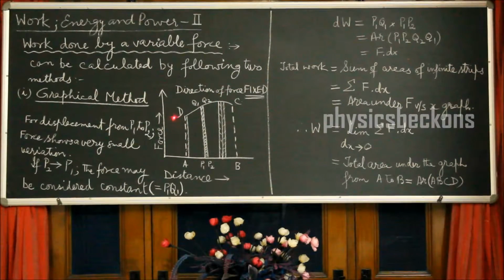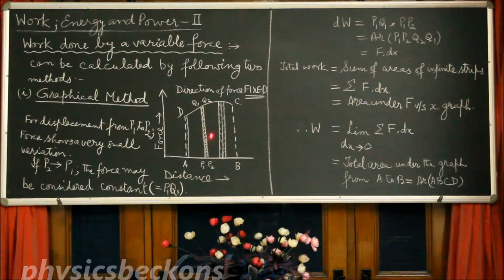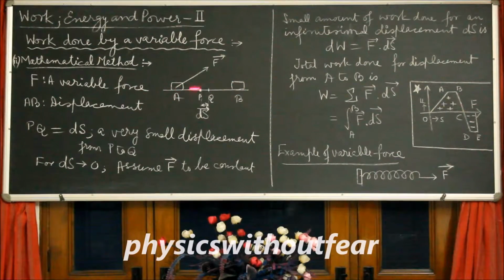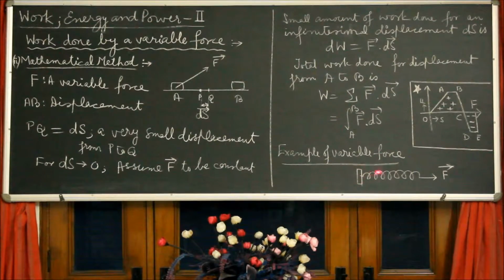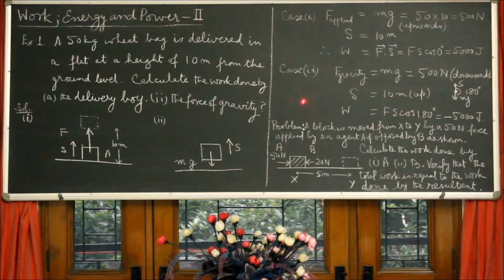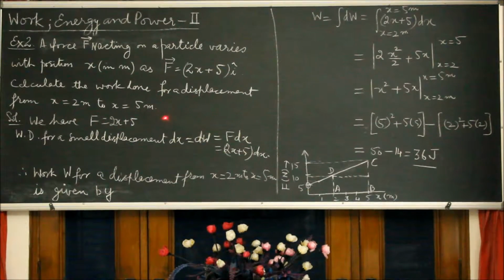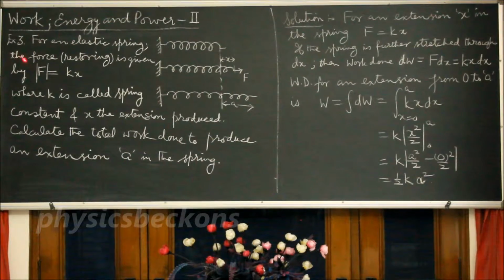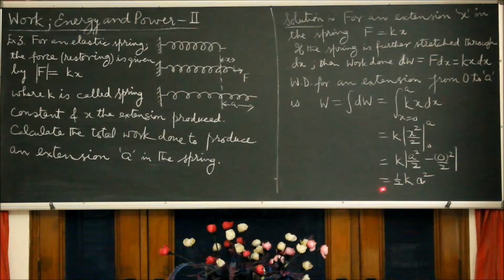Work done by a variable force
CBSE PHYSICS 12; ICSE PHYSICS; K-12 PHYSICS (Work, Energy & Power II).
for videos; CBSE Class 12 Physics notes; Previous year papers & Sample papers etc.